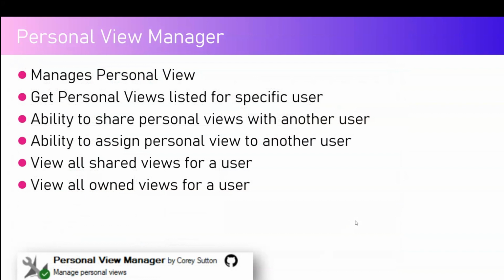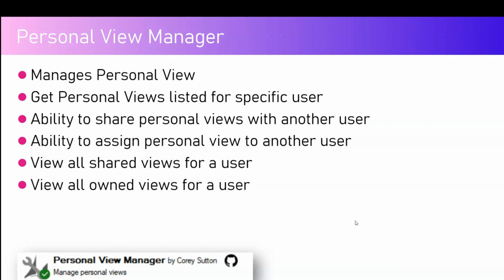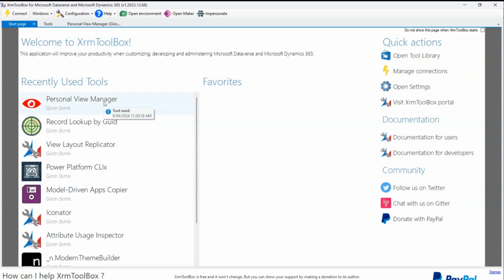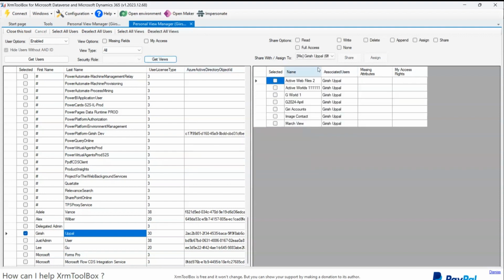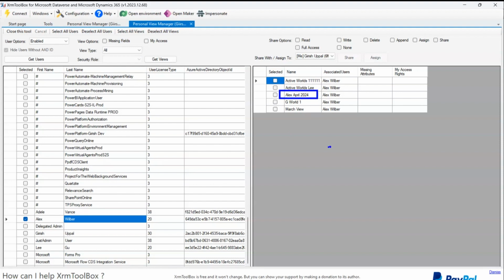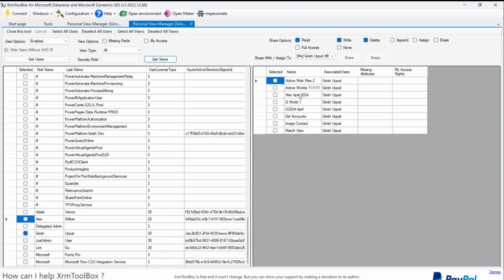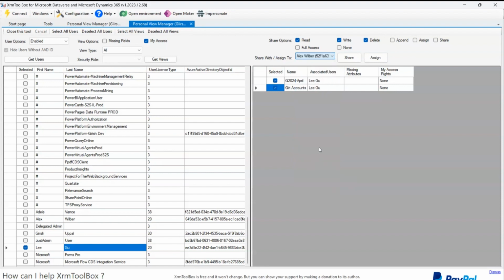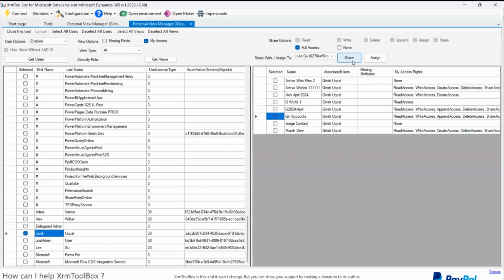XRM Toolbox - Personal View Manager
This video demonstrates how to use XRM Toolbox tool named as Personal View Manager.

The Personal View Manager XRM tool is used to manage personal views of any user and provides a list of features set to manage views and configure owned and shared views.

These are some of the features available within the toolset:

⭐ Manages Personal View
⭐ Get Personal Views listed for specific user
⭐ Ability to share personal views with another user
⭐ Ability to assign personal view to another user
⭐ View all shared views for a user
⭐ View all owned views for a user

Girish Uppal explains the concept of view management for Dataverse table using XRM toolbox utility.